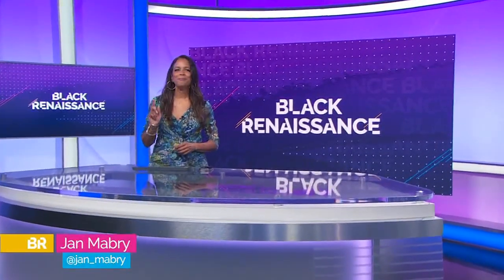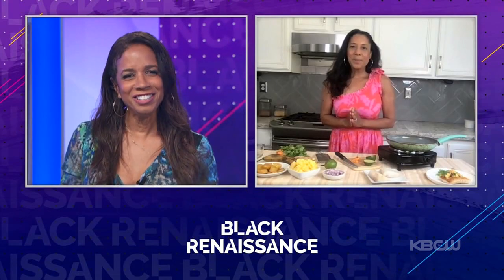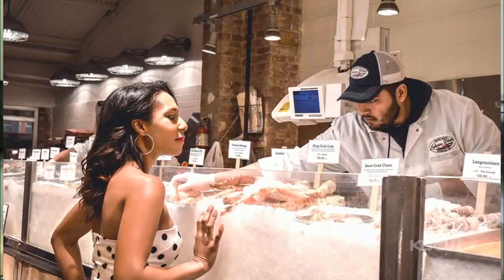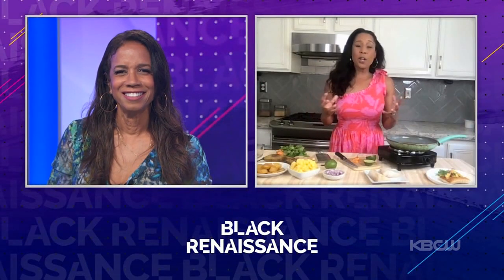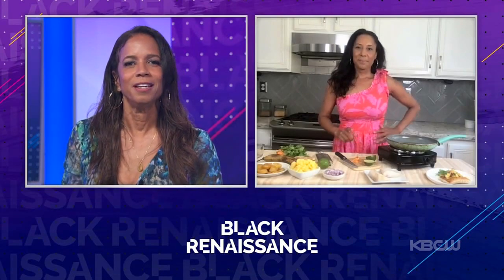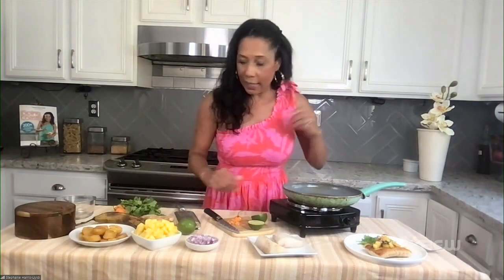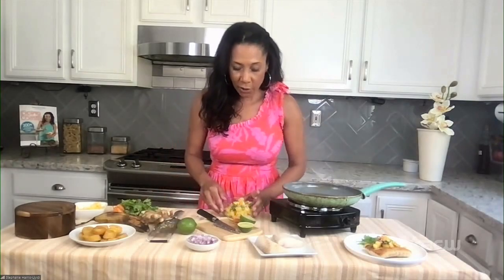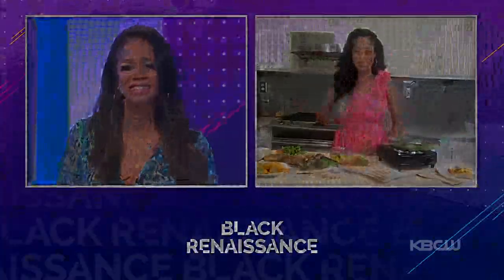The Posh Pescatarian: Stephanie Harris-Uyidi on KBCW Black Renaissance Bay Area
I had fun doing this interview with Jan Mabry from KBCW Bay Area. We talk all things food cost savings and I make a recipe from my book Going Coastal.